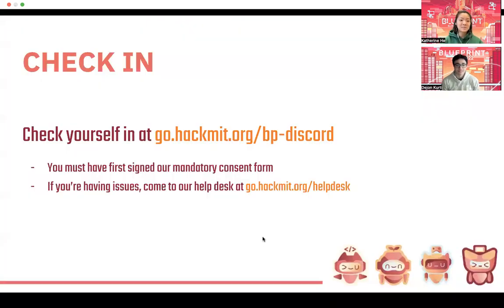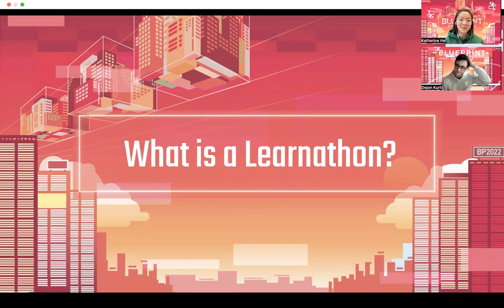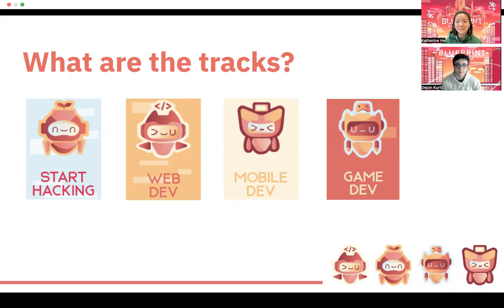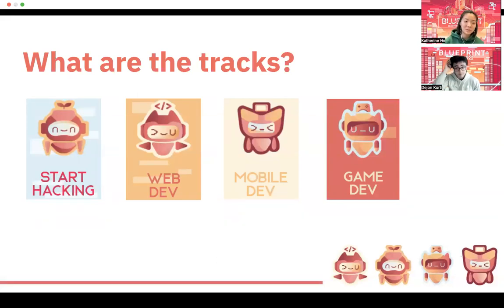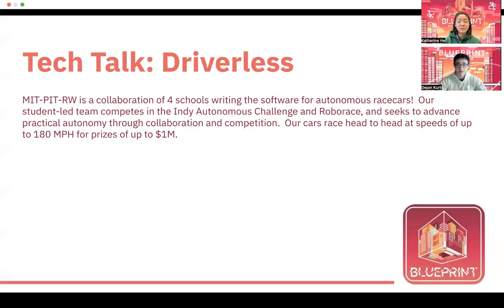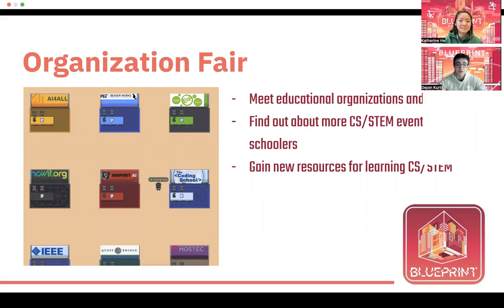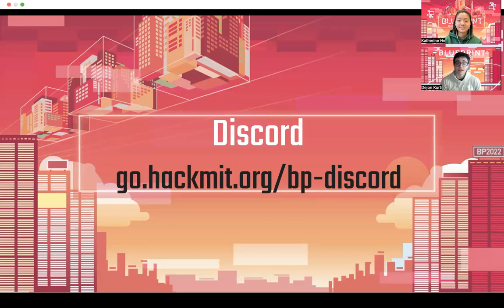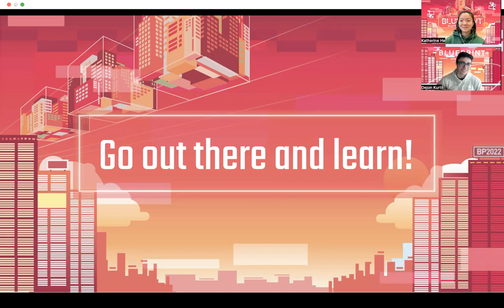Blueprint 2022 Learnathon Opening Ceremony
Blueprint Learnathon's opening ceremony! Come to hear important announcements and an overview of today's schedule.